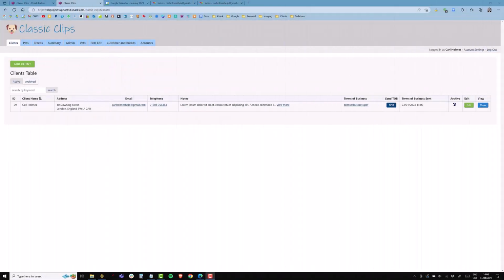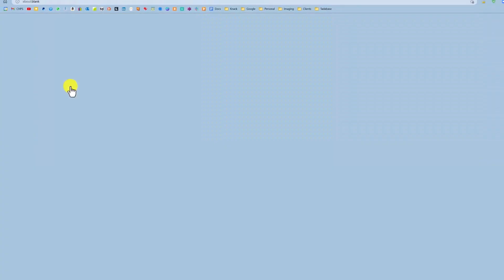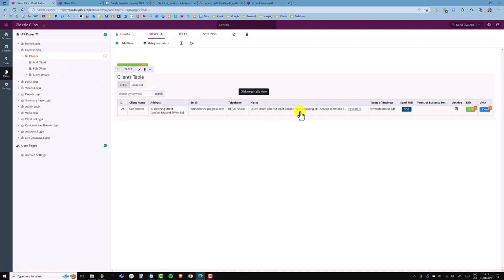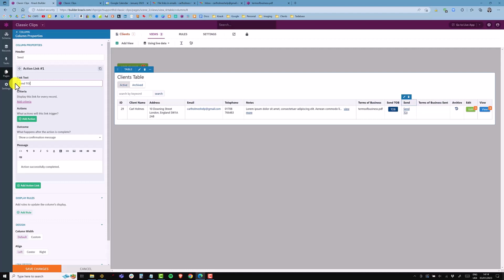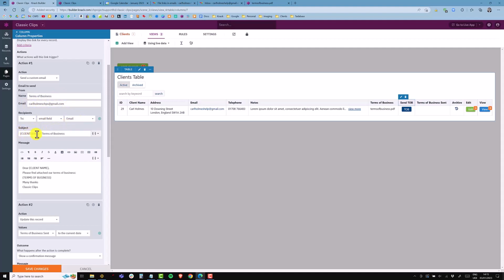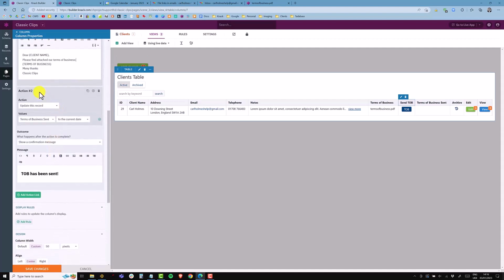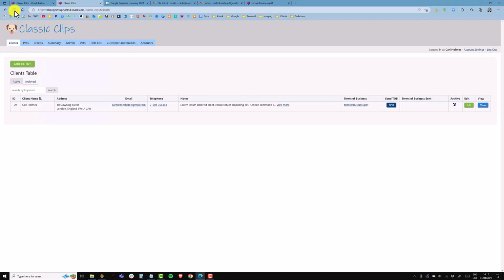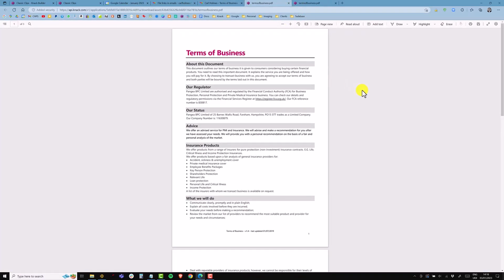Sending Files - Knack Database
Sending Files using action links.